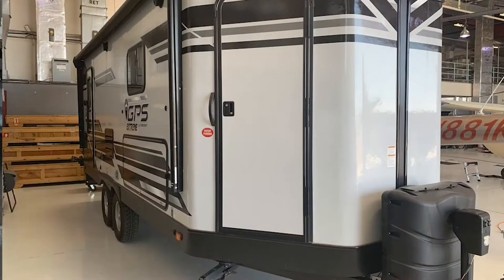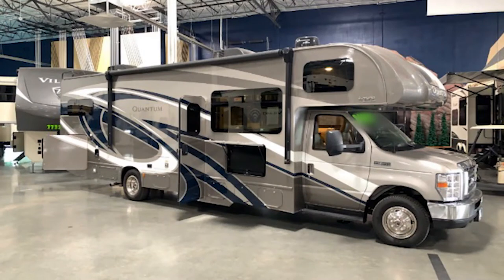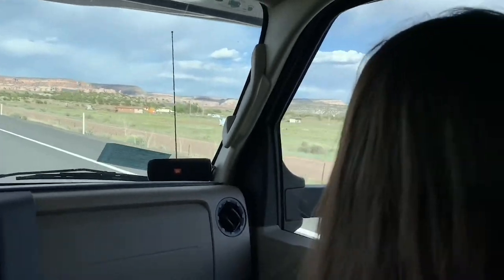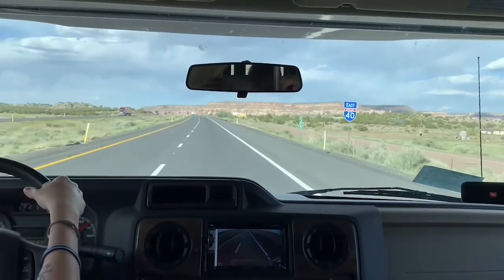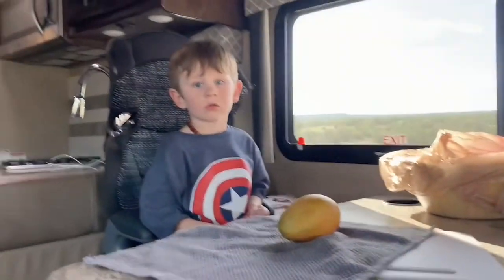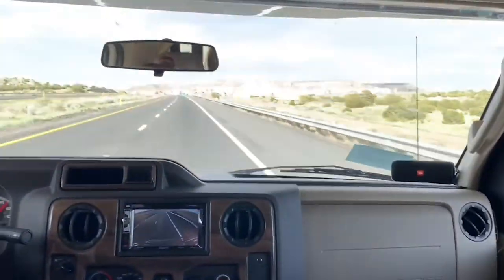Trailer or RV? Why we chose a class C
In Our first video Bianca and I look at the pros and cons of a travel trailer vs a class C. We look at both sides and explain why we moved on the class C and how to avoid some of the mistakes we made along the way. If you are thinking of buying either  a trailer or a Class C RV this may help you decide which is best for you.